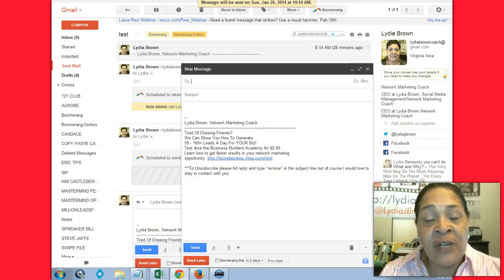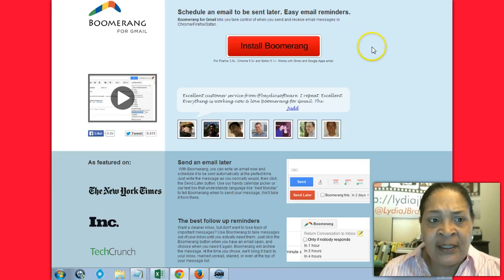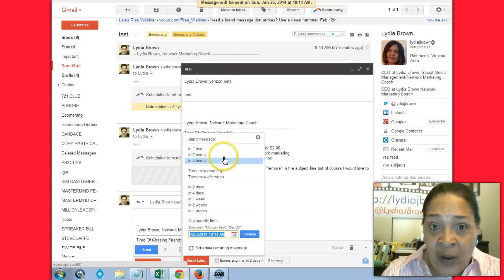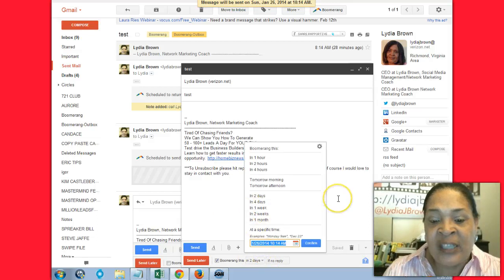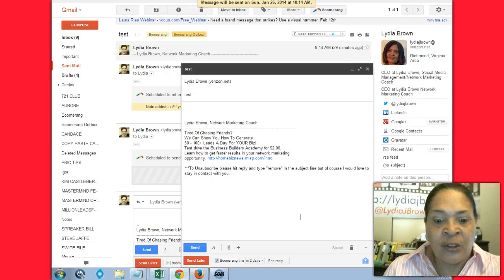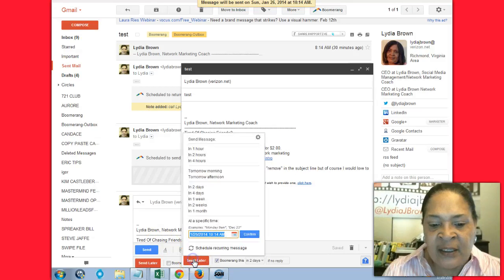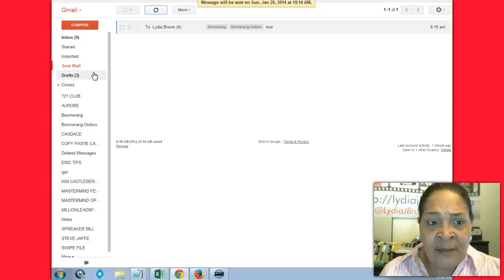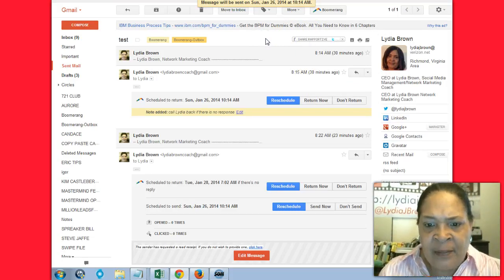How to Use Boomeranggmail as an Autoresponder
As a community, we are helping people crush it. We wake up happy knowing that we are helping people change their lives

Boomeranggmail.com is a Google Chrome tool you can add that will allows you to set up recurring messages, send messages later and have reminders set to get back to a person.  If you don't have a budget for an autoresponder this will work very well for you.